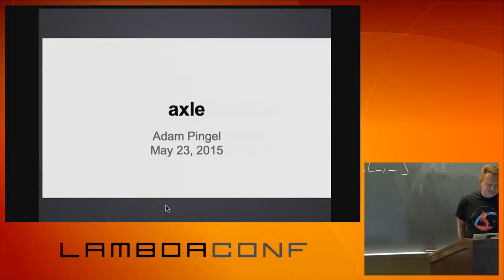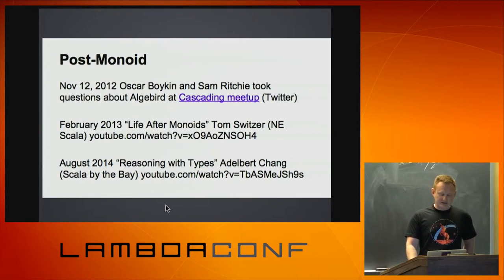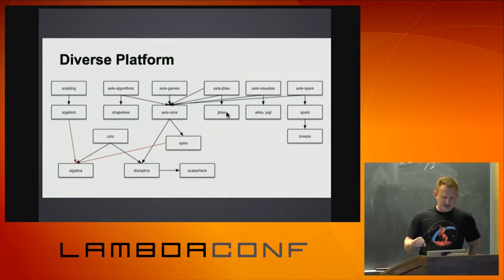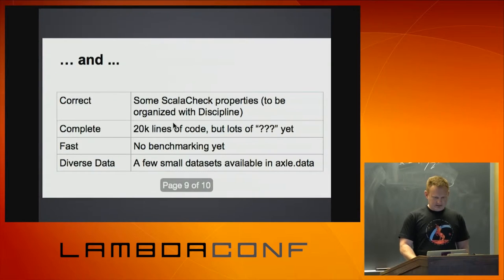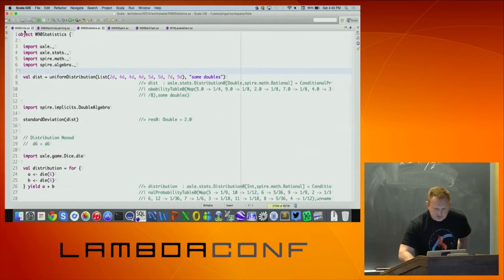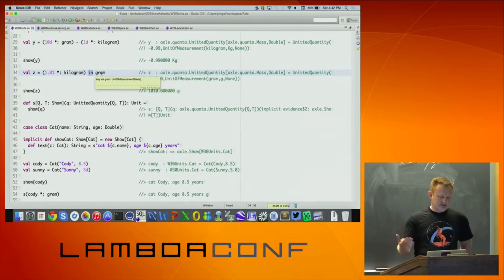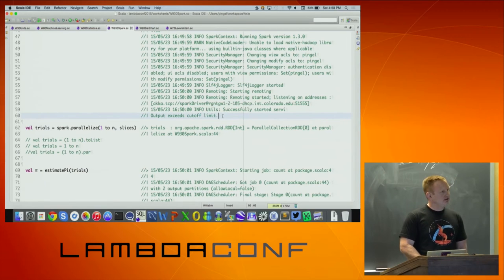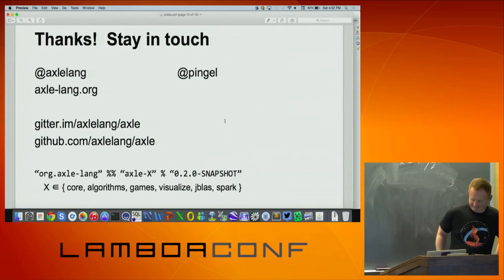LambdaConf 2015 - Axle A Spire based DSL Adam Pingel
Axle is a Scala-embedded domain-specific language built on Spire. This talk will cover the architecture and objectives of the project. Live coding examples will show how "design patterns" from Abstract Algebra apply to a range of domains including machine learning, bioinformatics, game theory, statistics, and data visualization.